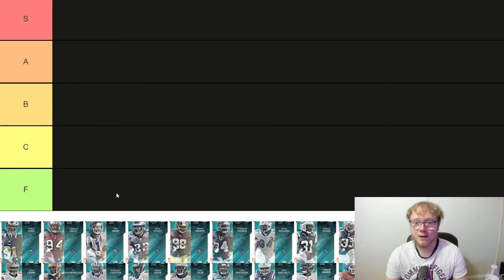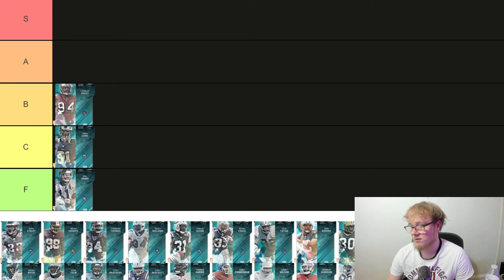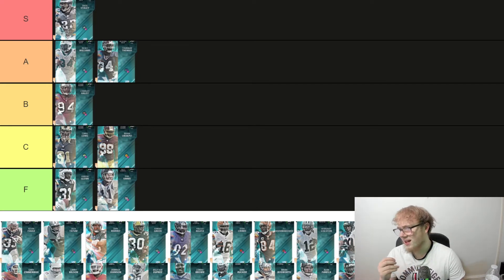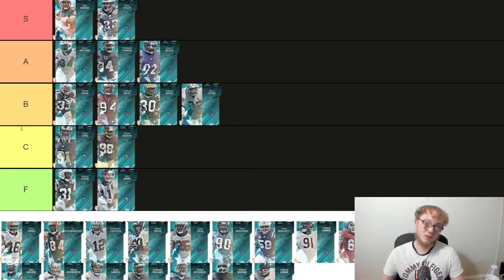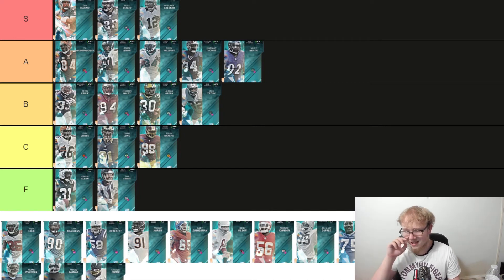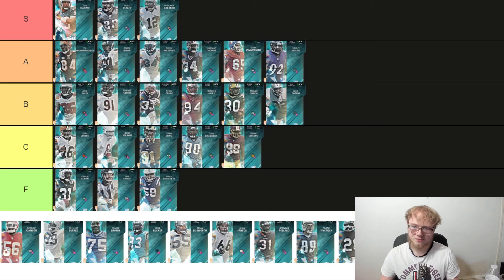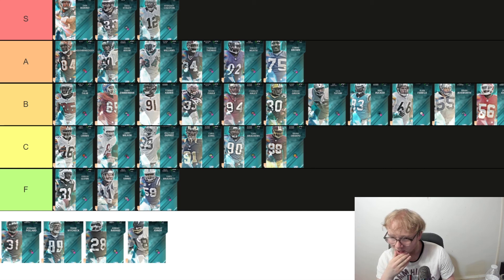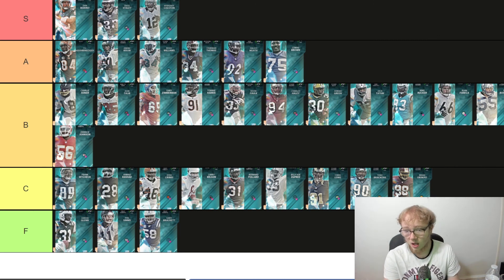RANKING ALL THE TEAM DIAMONDS IN MADDEN 22